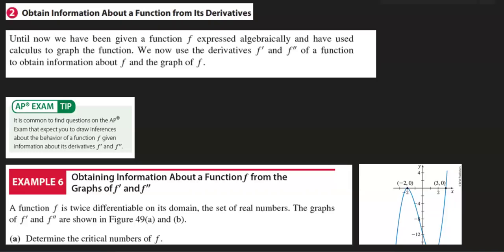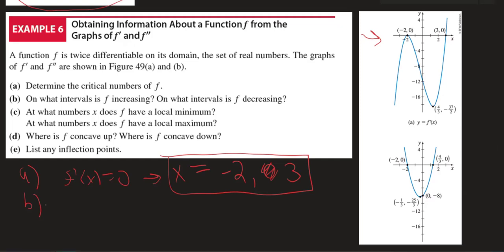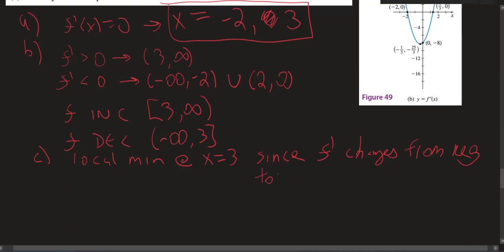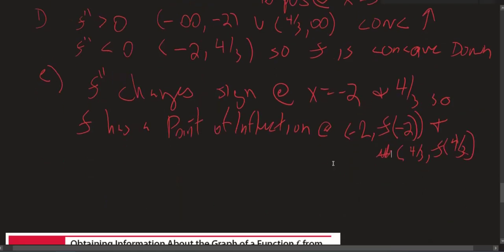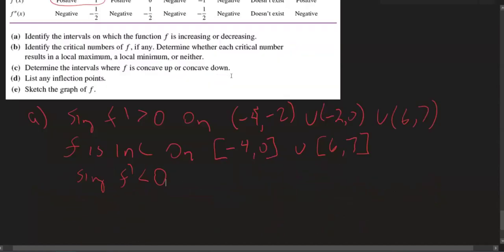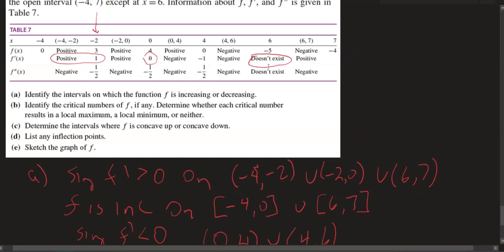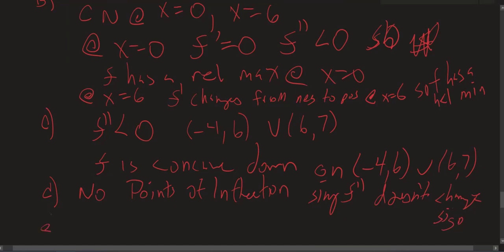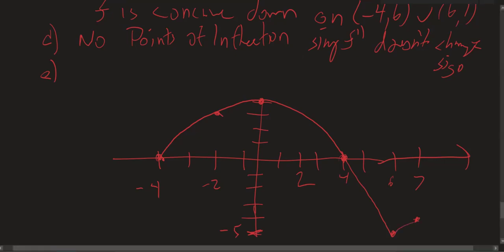How to Use Information From the First and Second Derivatives to Obtain Information about f